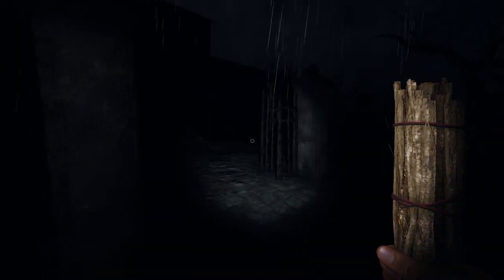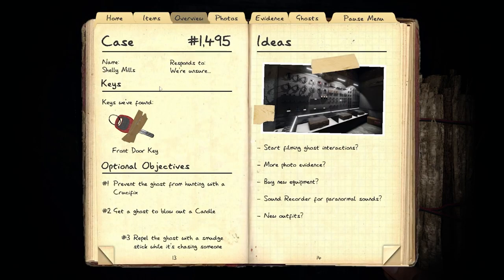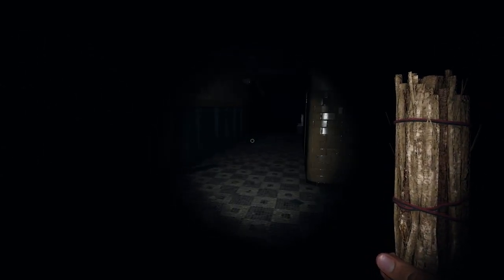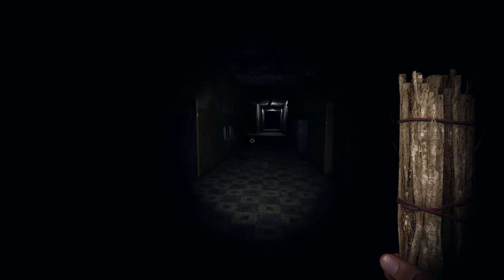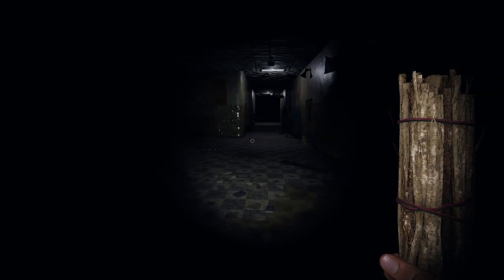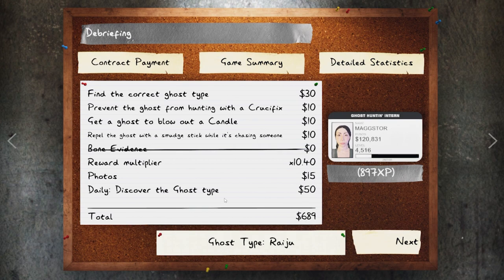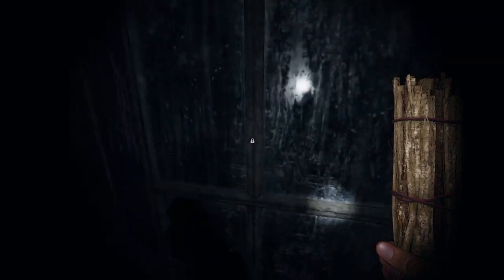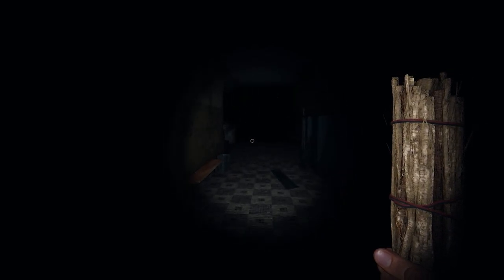brownstone high school but with 0 SANITY and 0 EVIDENCE | Phasmophobia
I played some games of Phasmophobia on the Brownstone High School map with 0 sanity and 0 evidence.